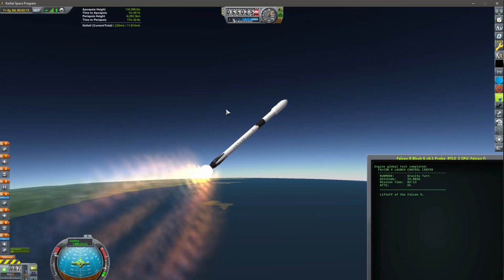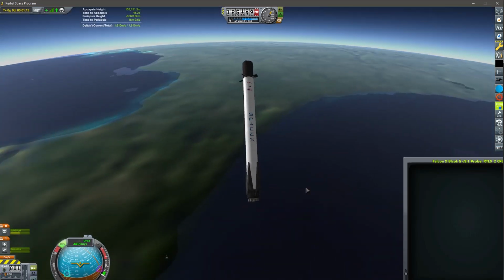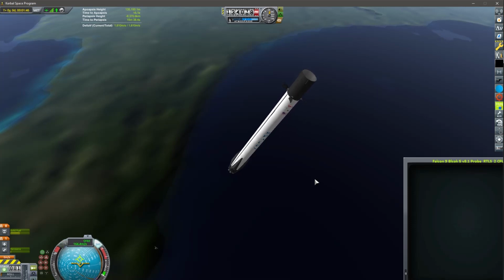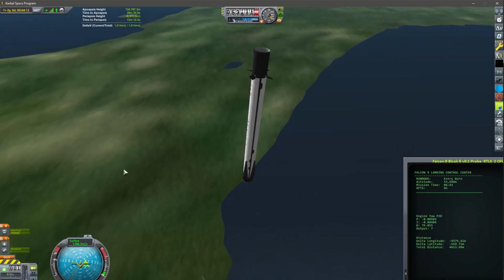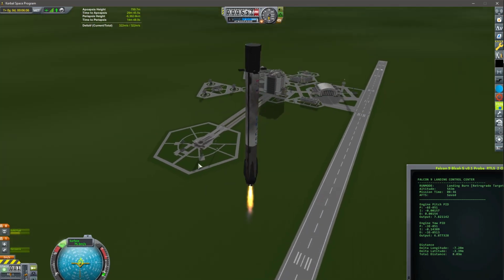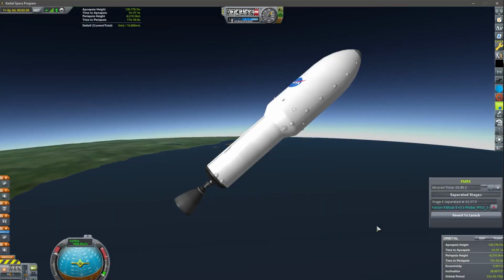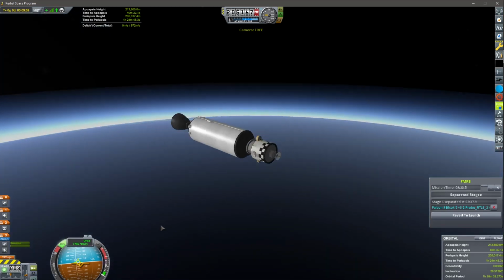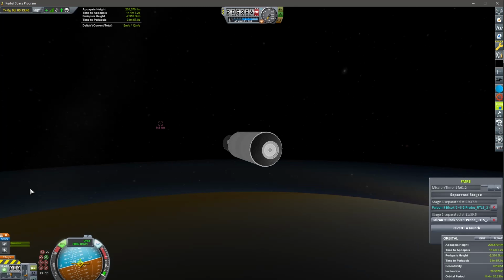Landing a Falcon 9 in KSP (RTLS) using KOS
Hi everyone! Today, we're launching and landing a Falcon 9 in KSP using KOS and I'll explain you how my script works. All the files are right here if you want to try them for yourself, have fun!

Mods:
- All RO Mods
- Tundra Exploration
- KOS
- Trajectories
- FMRS

Timecodes:
00:00 - Liftoff
01:05 - MaxQ
01:25 - Ascent
02:40 - MECO
02:52 - Boostback
03:40 - Coast Phase
06:48 - Entry Burn
07:10 - Aerodynamic Steering
08:28 - Landing Burn
09:00 - Touchdown
09:42- SES-1
10:58 - SECO-1
11:54 - Payload Separation
12:13 - Deorbit burn
12:39 - Outro